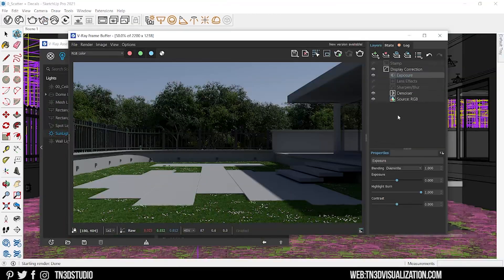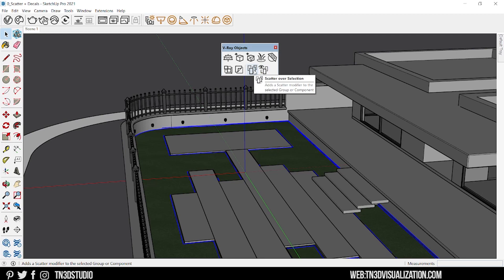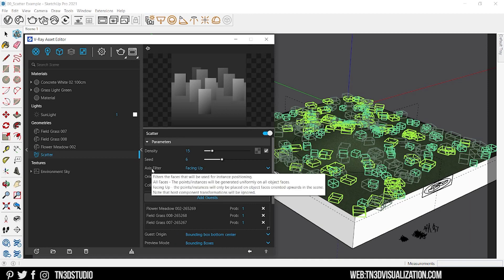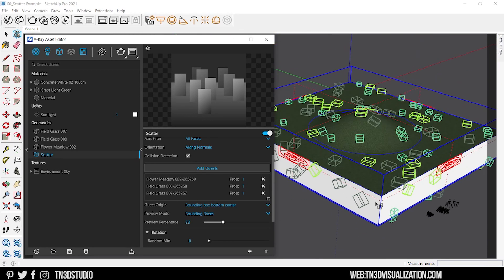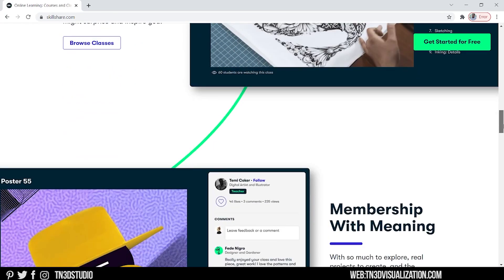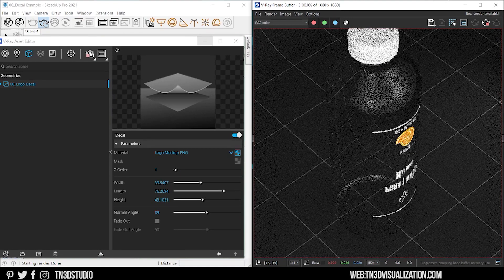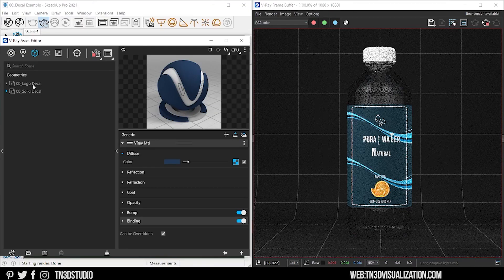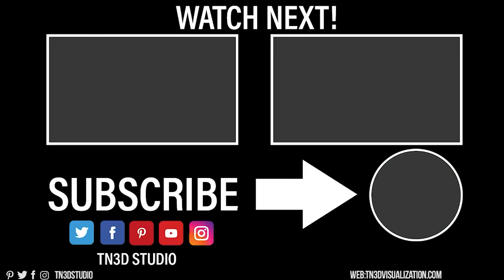VRay 5 Sketchup Scatter & Decal Render Tools, Update 2 Features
Vray 5  Scatter and Decal Tutorial. In V-ray for Sketchup update 2 you can use the new scattering tool to distribute assets and add hundreds, thousands, or even millions of Chaos Cosmos models and objects to any surface without encumbering SketchUp or Vision. Decal is a Special V-ray object that provides an easy way to project one material on top of another. the object is in the form of an adjustable gizmo that controls its size, placement, and projection limits in the Viewport.

➜CONTENT COVERED IN VIDEO

0:00 - Introduction
0:43 - What is V-ray Scatter
1:50 - Add Scatter Host
2:38 - Add Scatter guests
3:19 - Scatter Settings
7:22 - Skillshare Sponsor
8:32 - What is Decal Tool
9:15 - Add Decal
10:05 - Decal Settings